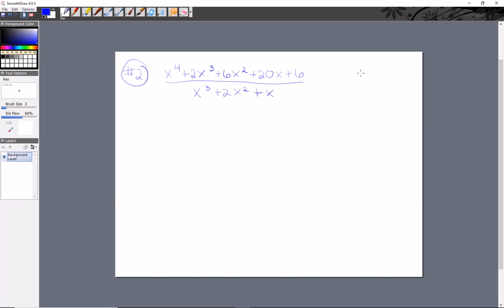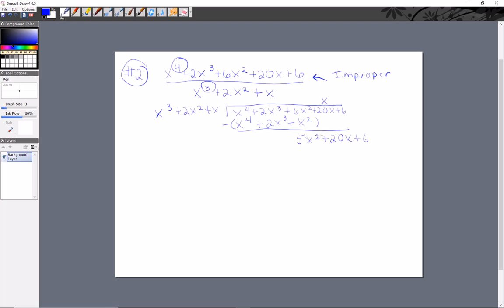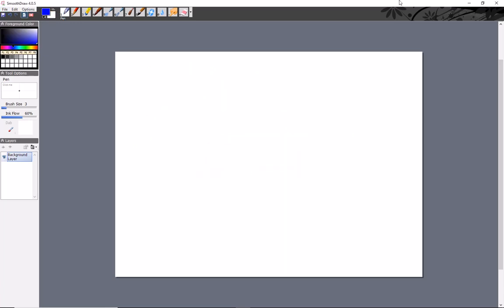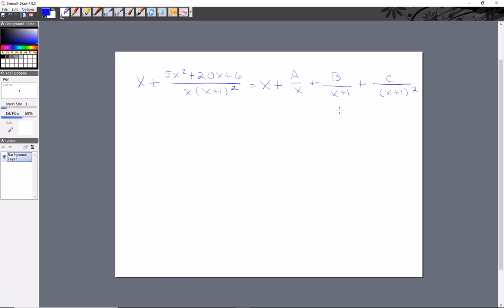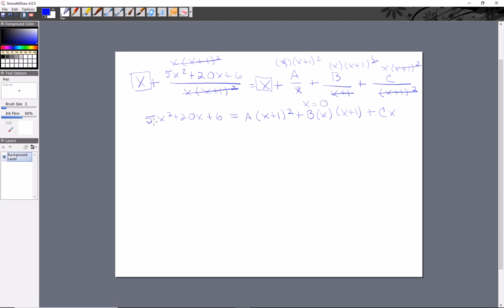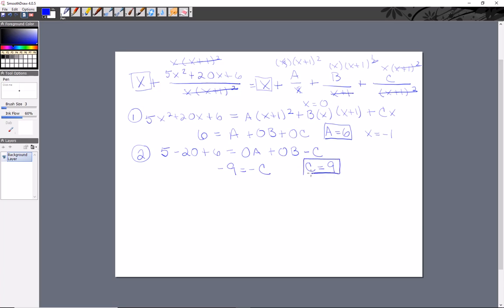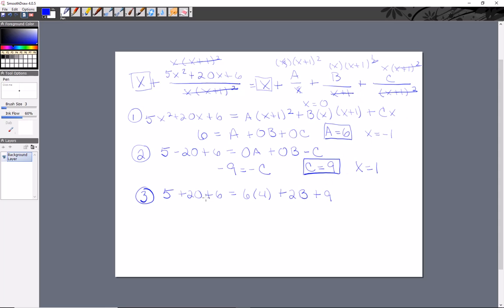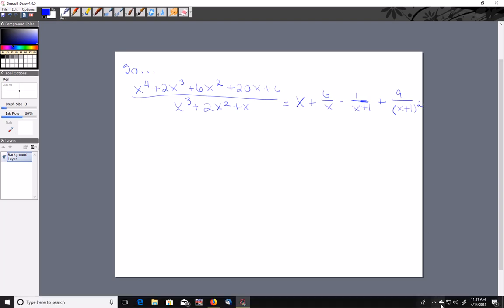Partial Fraction Decomposition Video 2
See above title.